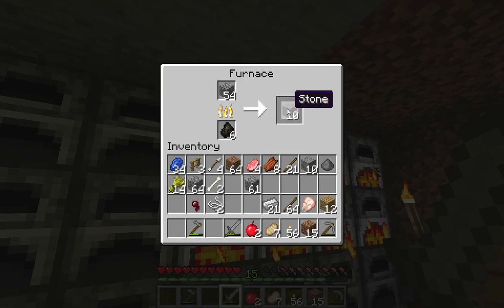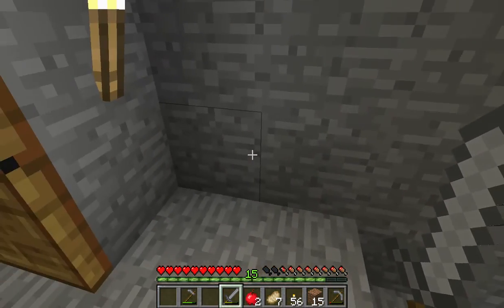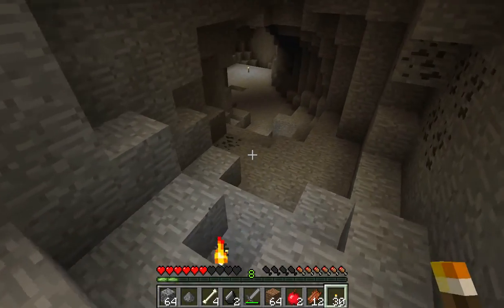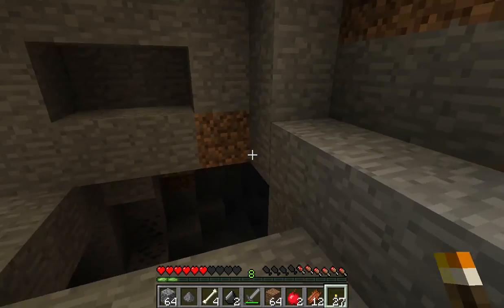Minecraft part 4 Cave dive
And on the seventh the editor skipped to the cave exploration. The fourth part in the surviving the random series.